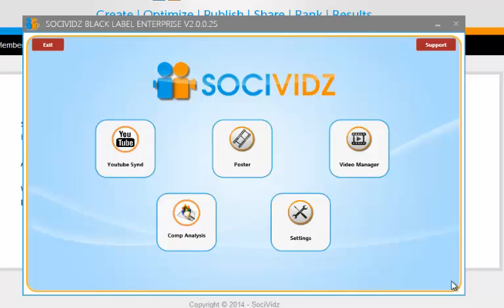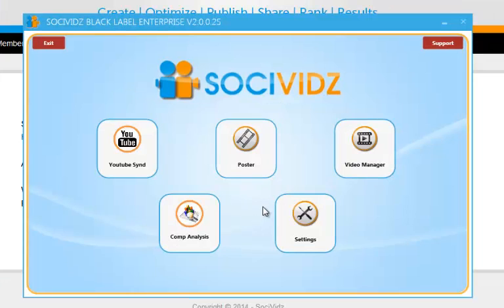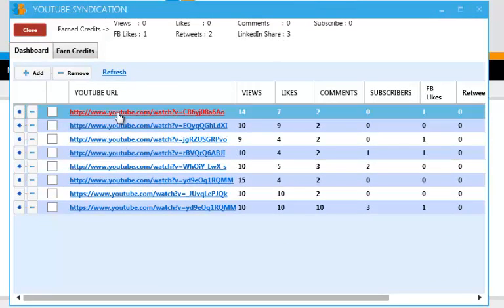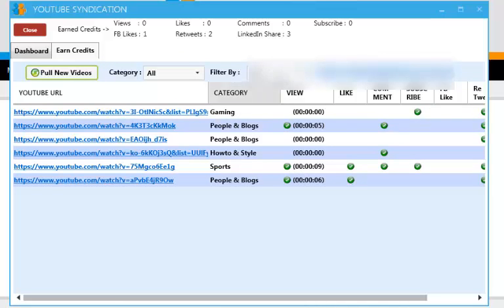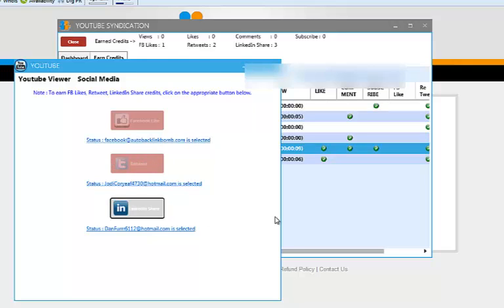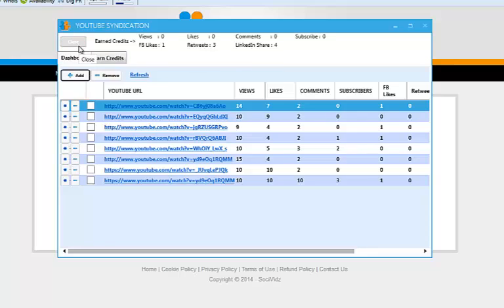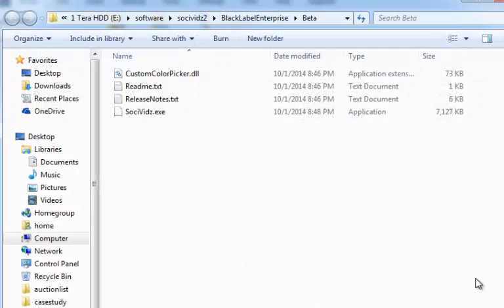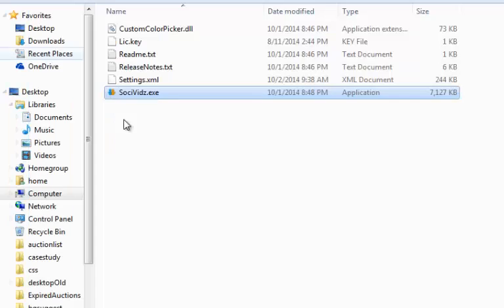SociVidz tweets linkedin